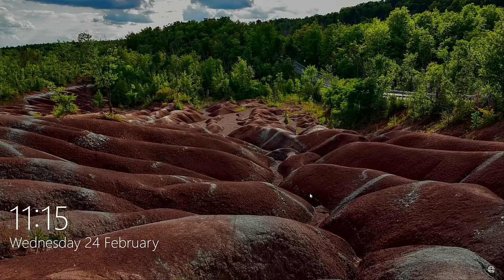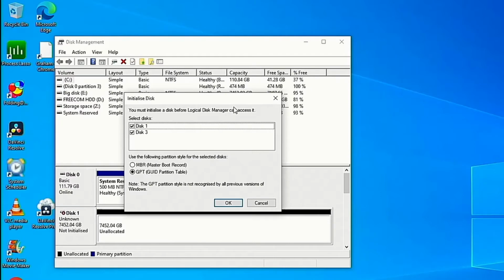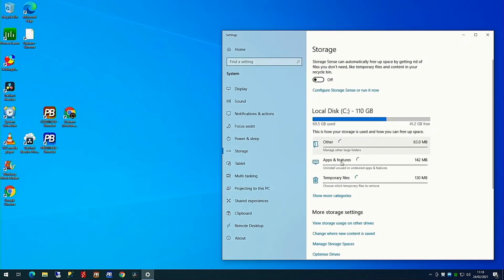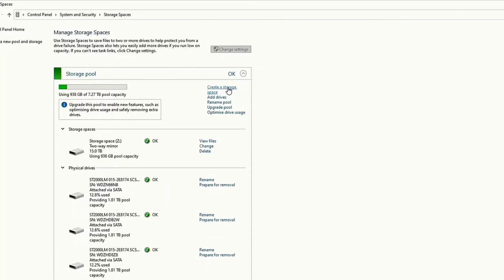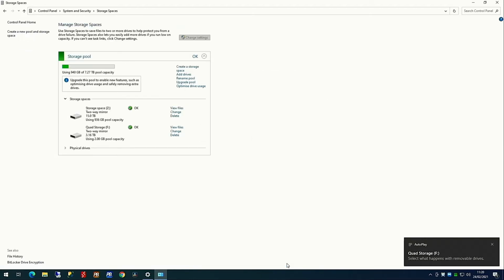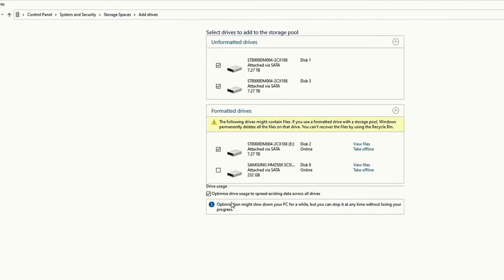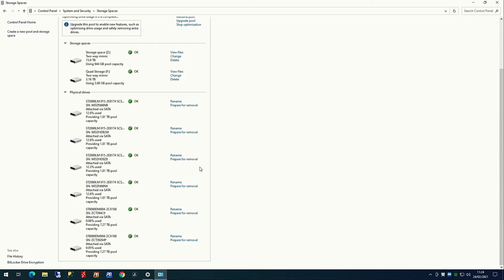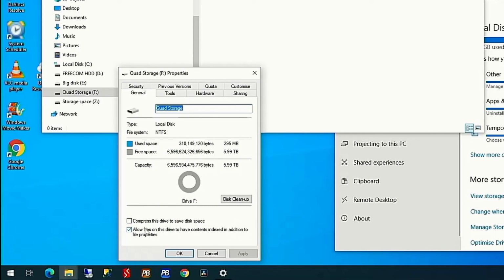NAS upgrade to add 16TB to Storage Pool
This video covers the addition of another 16TB to my Development NAS computer adding to its existing Storage Pool.

ICY DOCK Storage ToughArmor MB996SP-6SB 6x2.5inch SATA 6Gbps HDD/SSD Mobile Rack/Cage in 1x5.25inch Bay - available from many outlets

SilverStone SST-FS303B - 3 Bay Aluminium Trayless Hot Swap Mobile Rack Backplane - available from many outlets

Disk drives - Seagate BarraCuda 2TB SATA III 2.5" HDD & Seagate BarraCuda 8TB SATA III 3.5" HDD